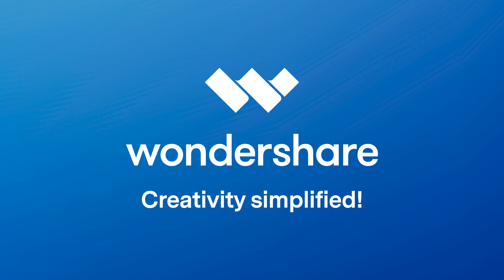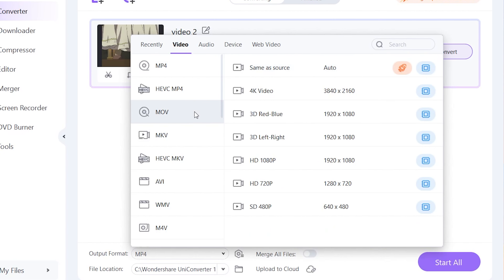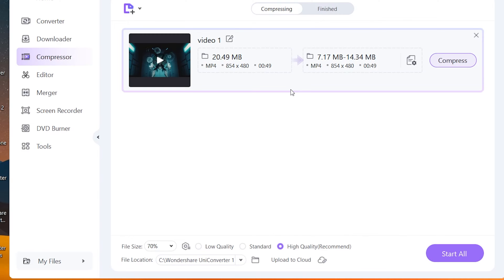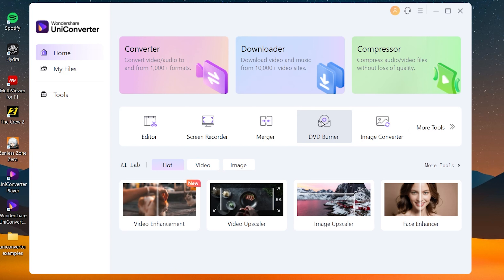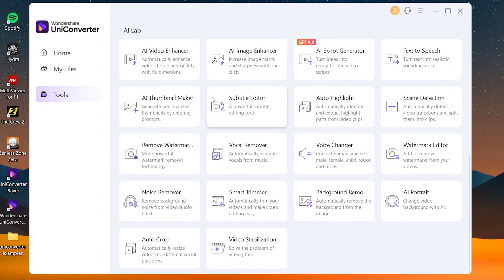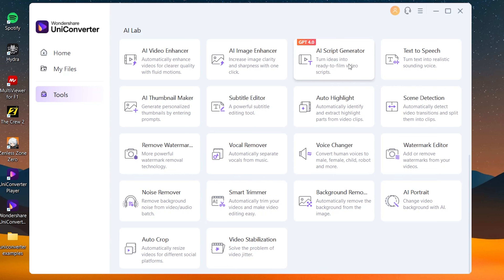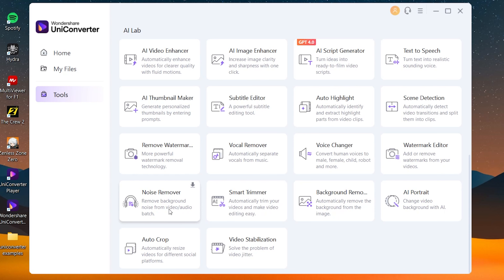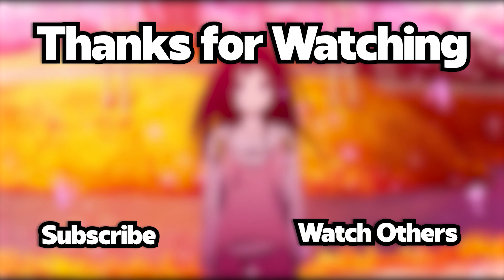Upscaling Anime to 4K and Higher Resolutions!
Transform your favorite anime images into stunning 4K quality!
In this video, I’ll show you how to upscale anime images with Wondershare UniConverter, which makes it simple to achieve high-resolution results with its AI-powered tools. Not only can you upscale images, but UniConverter also offers other amazing AI features—like background removal, video enhancement, and more!